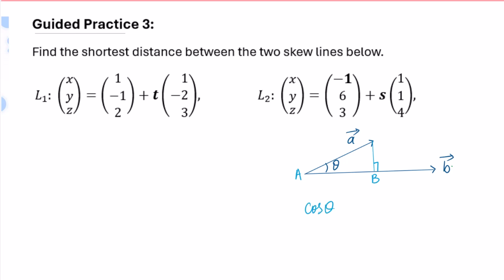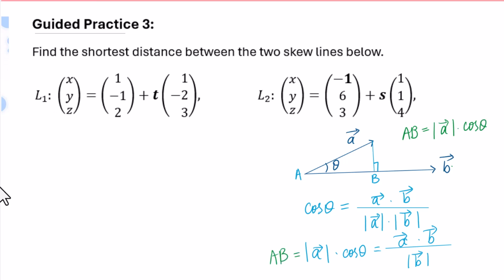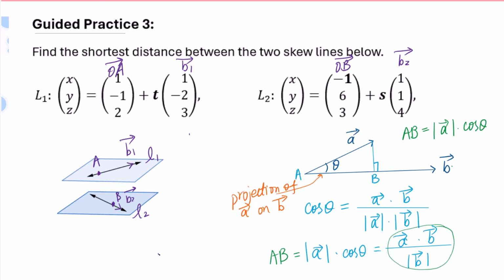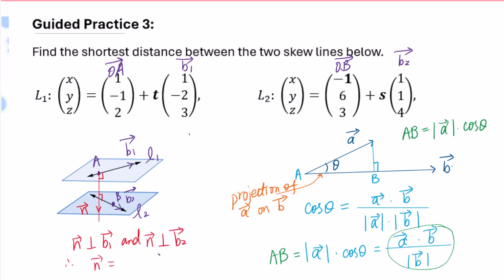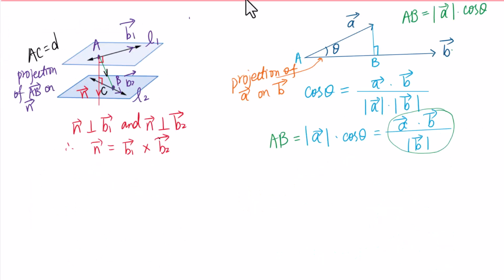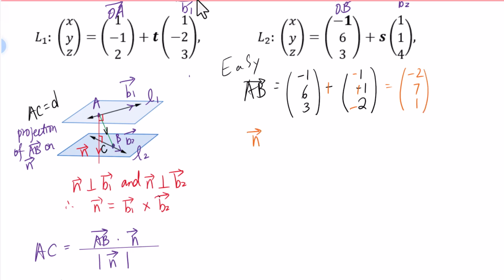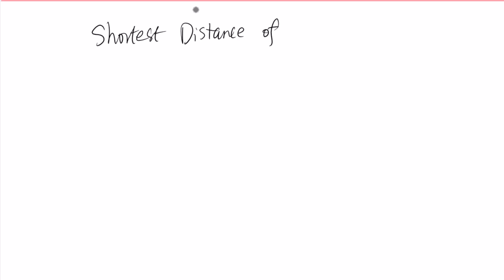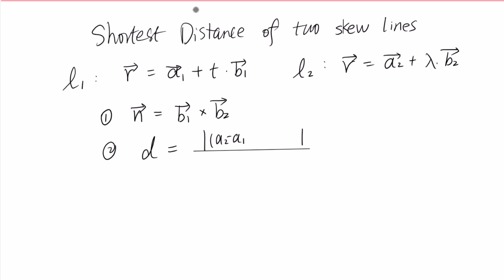Topic 3 Shortest Distance between Skew Lines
Shortest Distance between Skew Lines